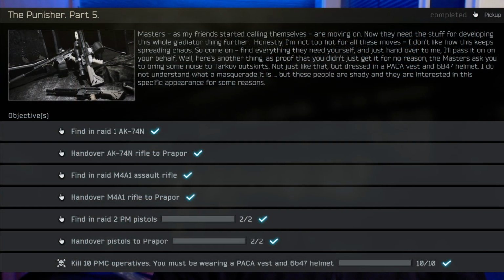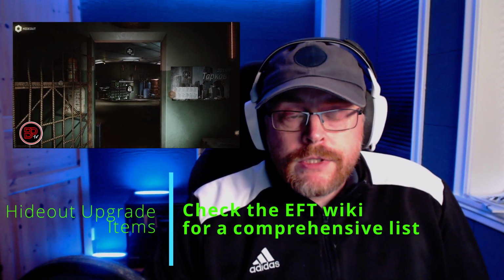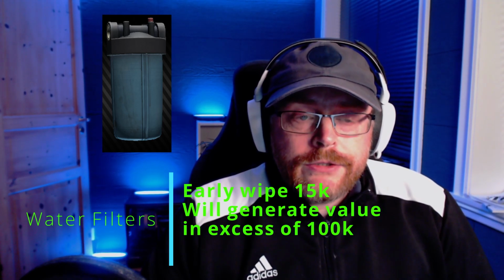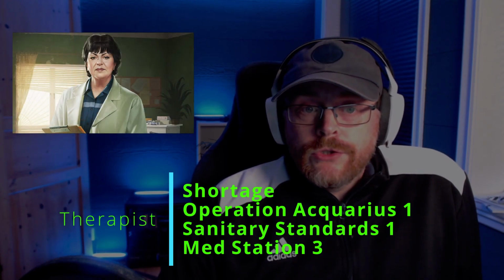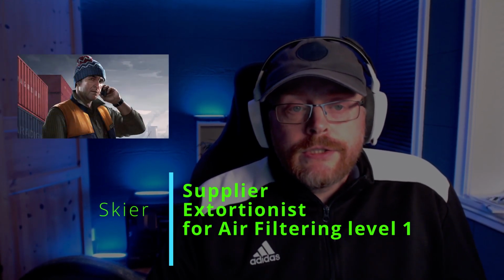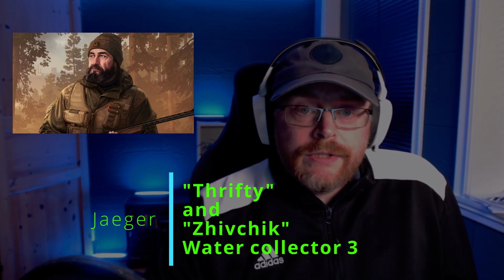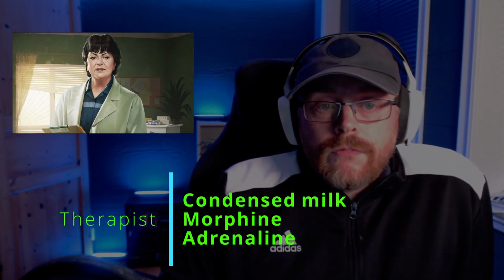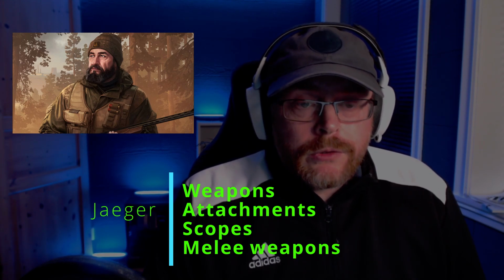A Guide to the Early Game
Are you looking forward to Battlestate Games wiping the servers? Me too! So I went ahead and made a battleplan for the very beginning of next wipe. There will be some dos and some dont's, a few tips and tricks and an attempt at figuring out which quests to focus on once you get going.

I hope you guys find something useful in this guide, and feel free to hit me up in the comment section if you have any tips and tricks of your own.

Chapters
00:00 Introduction
01:19 Advantages of having a battleplan
02:48 Economic Opportunities
07:16 Focusing on upgrading hideout
08:10 List of quests necessary for hideout upgrades
09:17 How to level your trader rouble requirements
11:08 The Battleplan
13:12 Get the difficult quests done early
15:26 Closing Thoughts